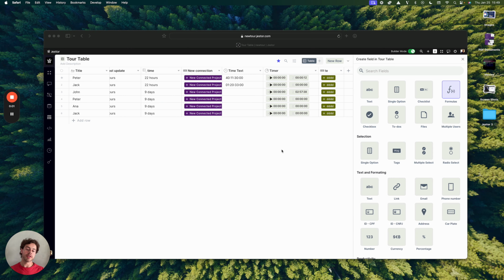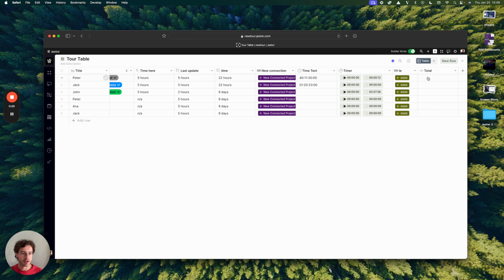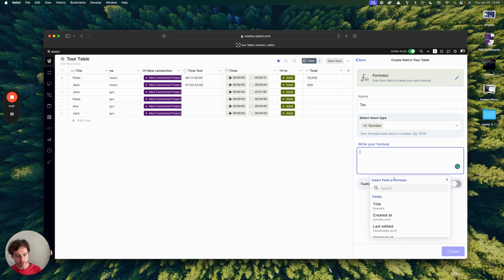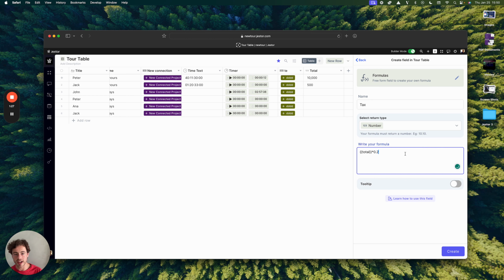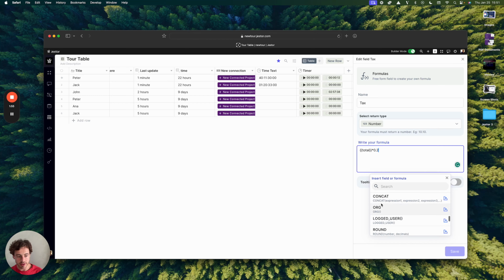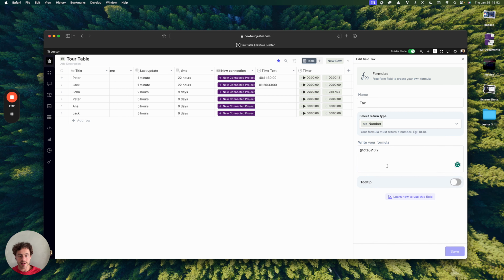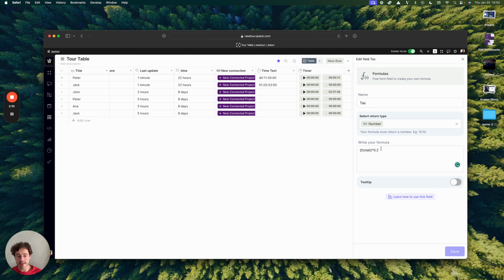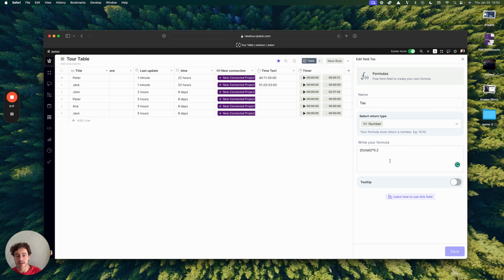Formula Field in Jestor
In this video, I demonstrate how to use formula fields in our records. I start by adding a number and then show how to create a simple formula using the "text" function. I explain how variables work and how to do calculations, such as multiplication and concatenation. I also mention that more complex formulas and functions are available, and I highlight the documentation as a resource for further information. No action is requested from viewers.

00:00 Introduction
00:38 Creating a Simple Formula
01:30 Calculating Total Tax
01:52 Using Connected Tables
02:13 The Round Formula